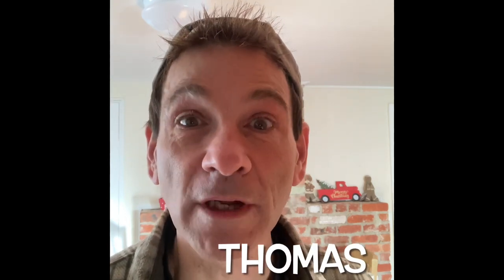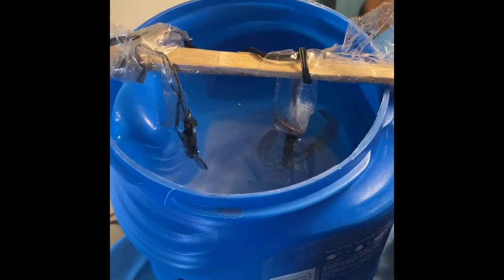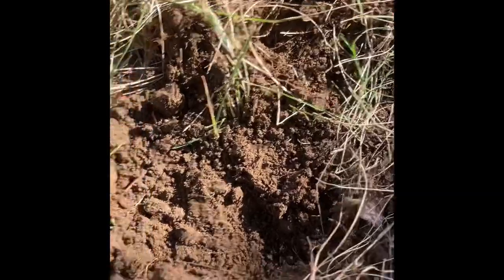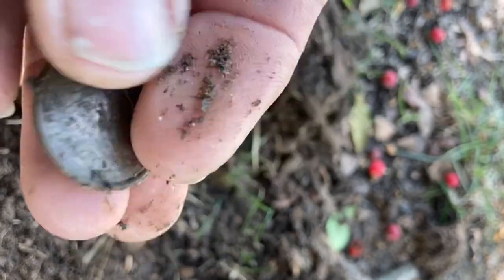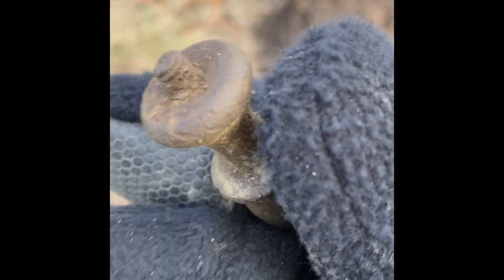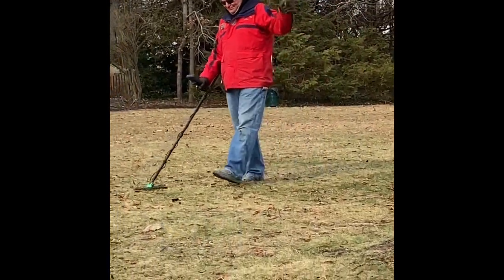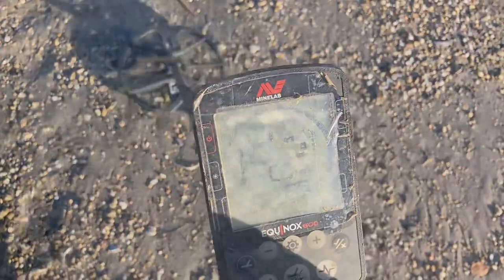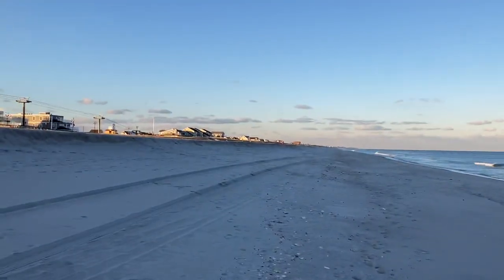Metal Detecting New Jersey Parks & Beaches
Thomas and Shawn hunt for lost treasure
At the Jersey Shore
Cold Winter Day
We Find Silver!